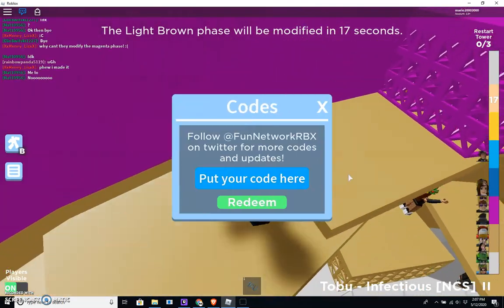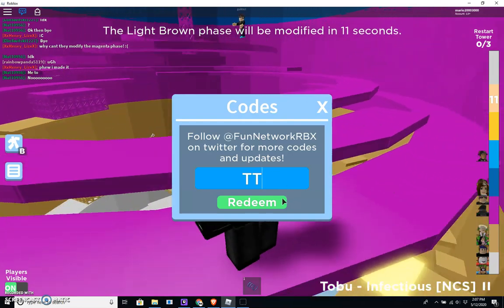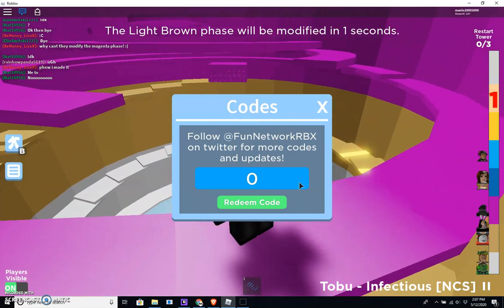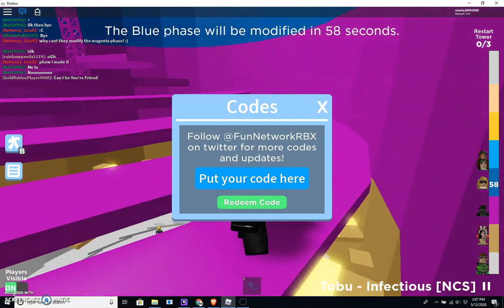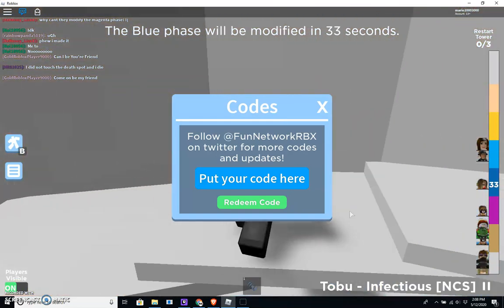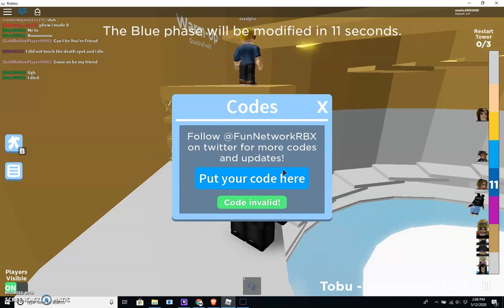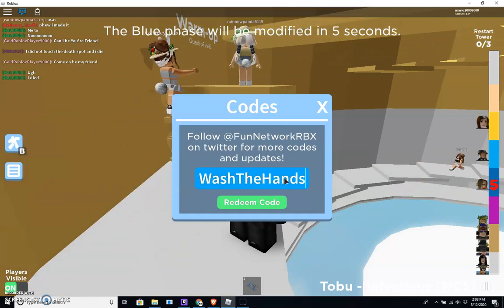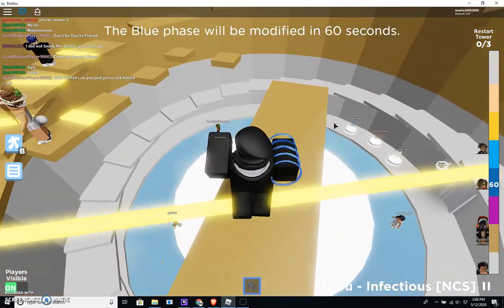Roblox Treacherous Tower SECRET codes [2020]